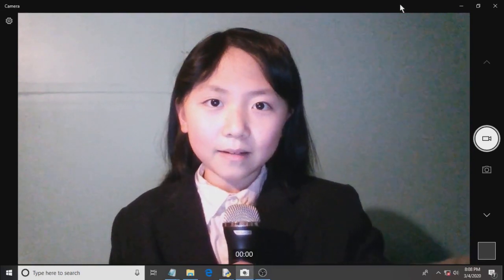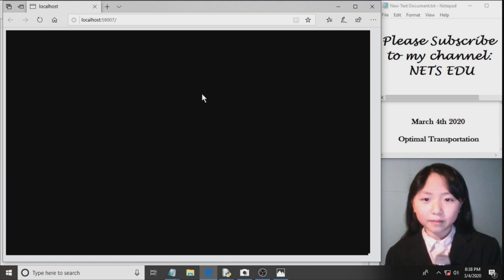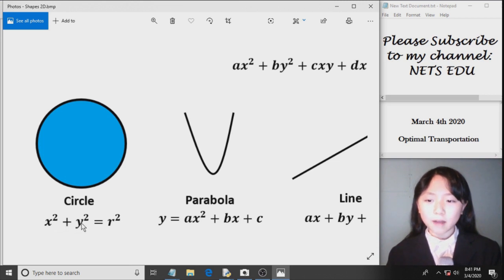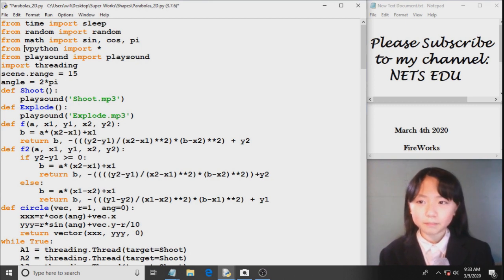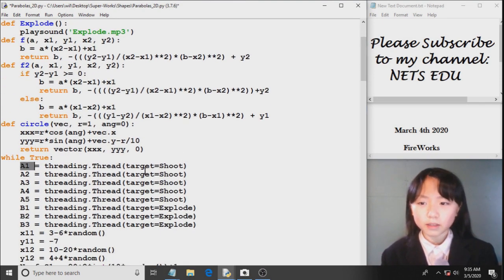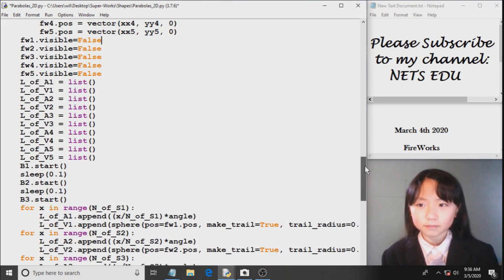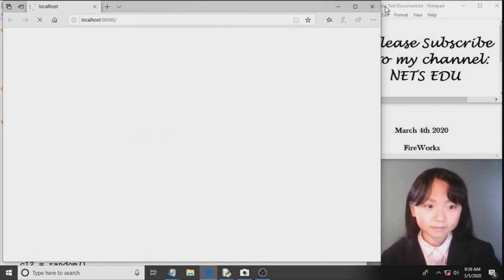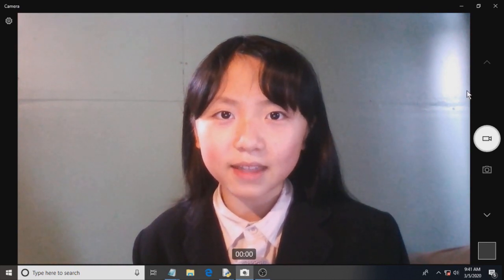Math, Python Series 39 - 2D Firework simulation (焰火, 烟花)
In this tutorial, you will learn how you can simulate 2d fireworks using python.
焰火, 烟花